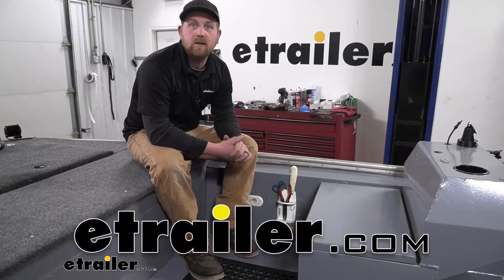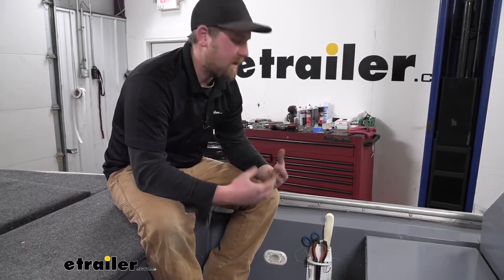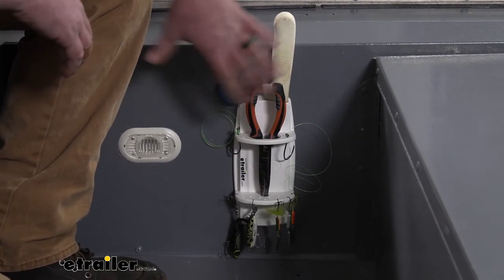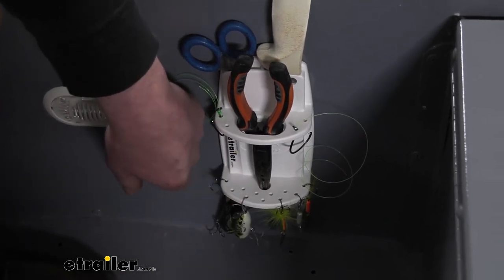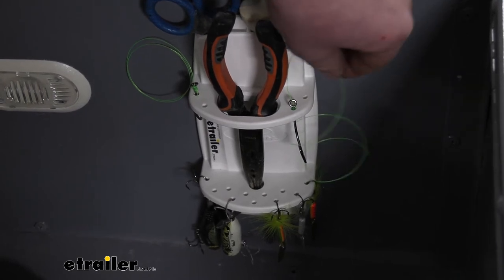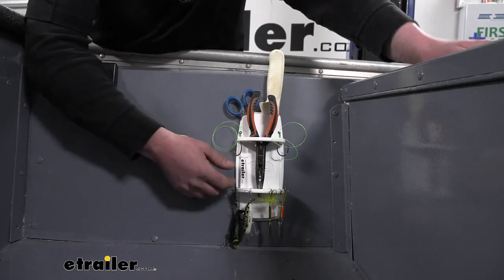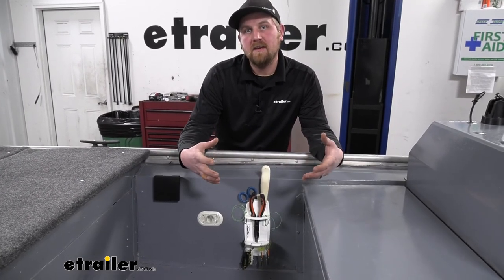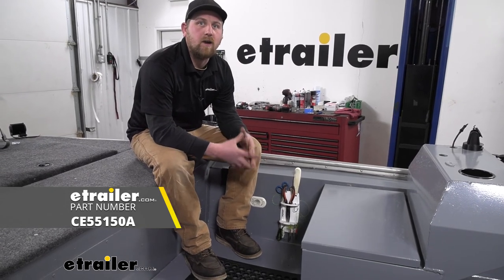etrailer | In-Depth Review of the CE Smith Knife, Pliers, and Tackle Rack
Hey everybody, Ryan here at etrailer. Today we're going to be taking a look at, the CE Smith knife, plier and tackle rack. So having a small little rack like this, really does make life a little bit more convenient whenever you're out fishing. I know from personal experience, a lot of the main tools that you use consistently, you end up setting down, a cast in you're kind of stepping over them and whenever you need it, you're kind of doing circles looking around for where you set it. And honestly, that's a big waste of time. I know, usually when I'm out on the water I don't have all day.

There's usually a time restraint. And the last thing I wanna be doing, is wasting time looking for what I need as opposed to fishing. So, having a designated spot to keep all of your tools that you use regularly, really does save a lot of time and energy. And for me, what I usually use, the most at least, is a knife. I fish with cut bait a lot, and having this right next to my station here, where I get a cutting board to cut up my bait makes it really convenient.

Do what I need to do. Take my knife out, drop it back in there. I use my pliers quite a bit too. So it's nice having those right there. And, I also like to use these scissors, whenever I'm tying on new, lures or leaders, whatever.

This is how I usually trim stuff up. Now this slot over here, is actually for another knife but I kind of, may do with it and figured that these scissors would work a little bit better for me. So you can kind of use it how you want. I will say with the smaller tool like this and the slot even though they fit in there, I don't think I would drive from place to place with them. I don't want them to bounce out but once you get anchored up or you're trolling or in calm water, really don't see an issue.

That's not the case. So for the rest of the tools everything's in there, nice and tight. And I wanted to see these coming undone or coming out or being an issue, even on a relatively rough water. So there is going to be 15 small holes throughout here, which allows you to hang your hooks or your other tackle or lures. Honestly, personally, I probably wouldn't use all of them. I feel like if you used them all it just kind of be jammed up and kind of become a cluster. So I'd personally just kind of spread them out a little bit. And honestly I would probably use these once I got to the spot that I was trying to fish. So say, for example, if you're out doing a little bit of bass fishing and you have an arrangement of lures that you want to try out say you're doing top water stuff, so I got some top water lures there. You just kind of lay them all out that way you're not constantly digging in your tackle box and everything else. So I feel like, you know, once you get to a spot I kind of pick what I think I want to use and lay them out there that way they're ready to go. Same thing with these hooks. So I do a lot of catfishing, and in a lot of muddy water that has a bunch of snags in it. And, with catfish, personally, I want to be up next to the snags. So I break off a lot of of leaders. And so what I like to do is tie up some leaders the night before. And once I get out on the water, kind of just leave these here. So it does really make it convenient. You know, I have my leaders here, my scissors here, my knife I cut my bait up tie on a new leader, set everything up and cast out and enjoy myself. So the rack itself is kind of a, almost like a thick plastic material. It's actually called a polypropylene. And so it's gonna be resistant to UV rays and mildew, things like that. So, pretty important on a boat. A lot of fishing boats especially, you see a lot of wear and tear. So it should hold up for a while, I'd imagine. And because of that material to, your knife should stay sharp. It's almost like a sheath kind of reminds me of when he dropped the spine in there. So I don't really see a, you know, a doll on your blade out or anything like that. And if any of you are wondering, the whole thing itself is going to be nine inches tall by four inches wide. So about as compact as it can get, you can't really make it too much smaller and be able to hold everything like this. So, but honestly it's about the perfect size. You know, it'll fit in most areas pretty easily. This rack does get permanently secured to your boat and there's other ones available that you can actually move around. They have a suction cup, so you can put it in a different spot if you wanted to or kind of move it around.